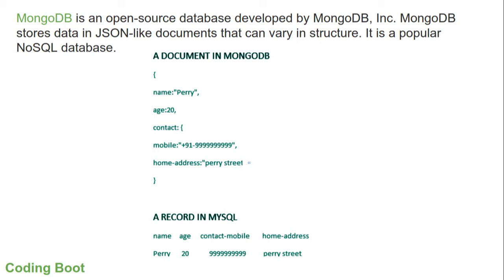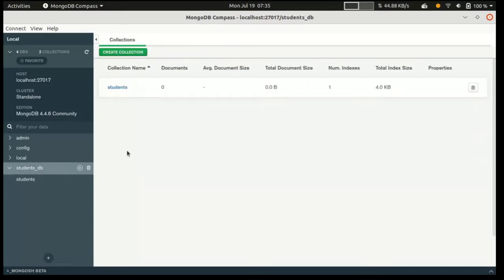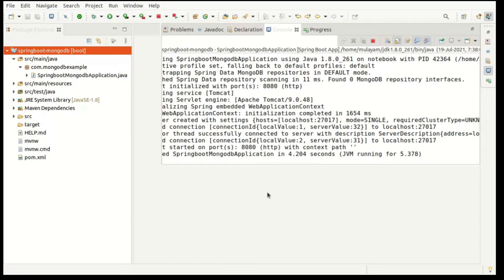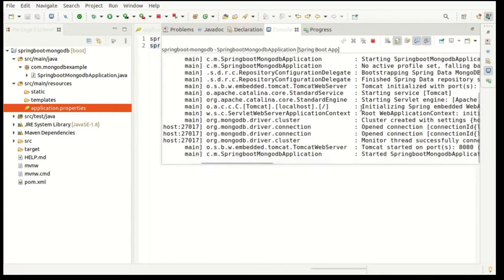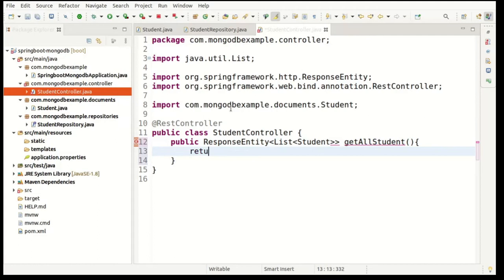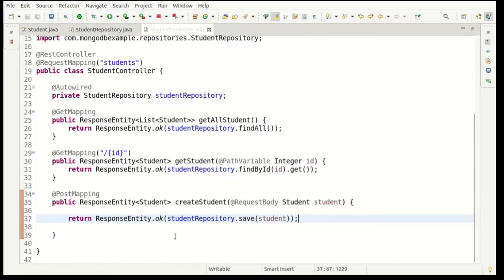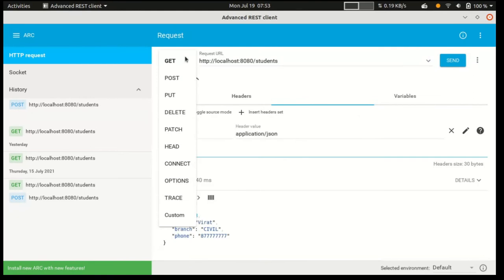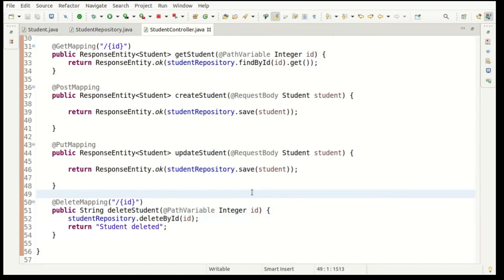Spring boot with mongodb operation | coding boot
Explore the world of Spring Boot and MongoDB in this comprehensive CRUD operations tutorial. Follow along as we guide you through building a robust application, covering everything from setup to advanced optimization. Whether you're a beginner or an experienced developer, this step-by-step guide provides practical examples and valuable insights to enhance your skills. Discover best practices, optimize performance, and gain a deeper understanding of Spring Boot and MongoDB integration. Elevate your coding expertise with this hands-on tutorial – your gateway to mastering CRUD operations with Spring Boot and MongoDB!